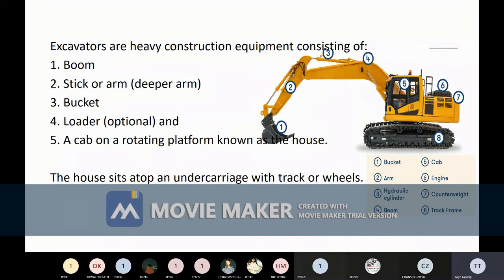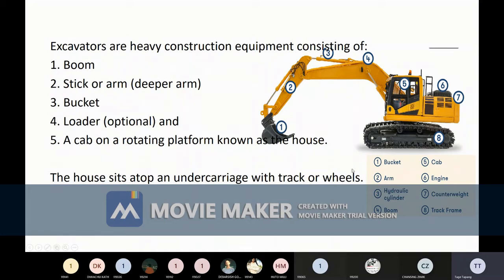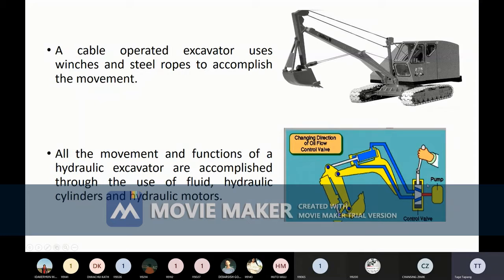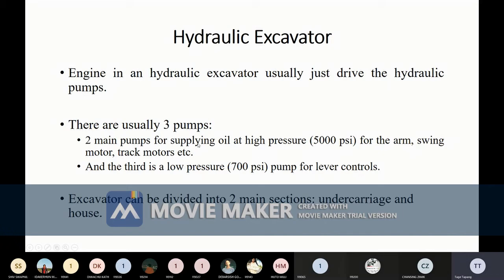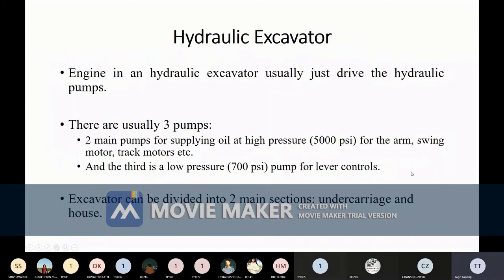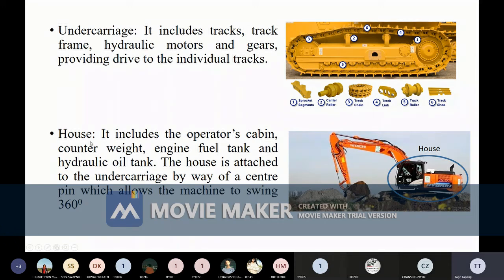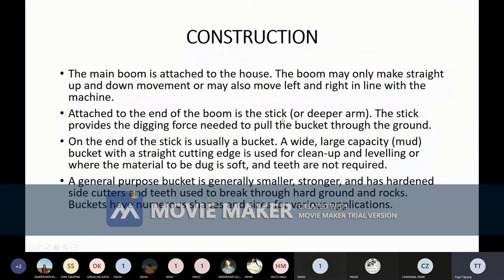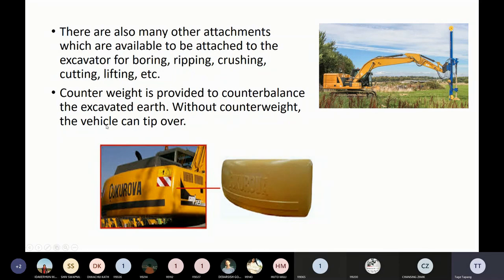Introduction to Excavator